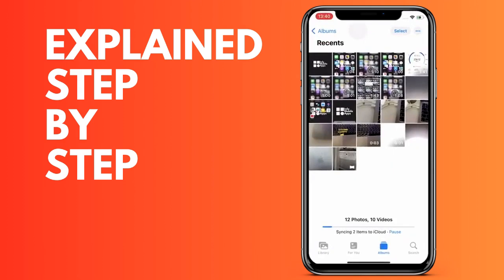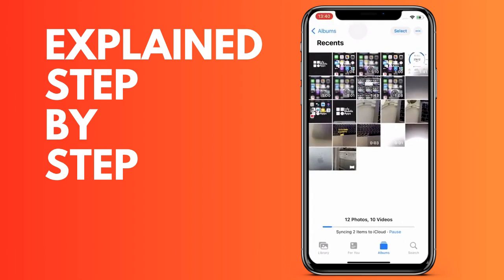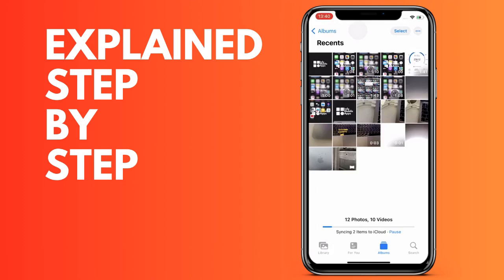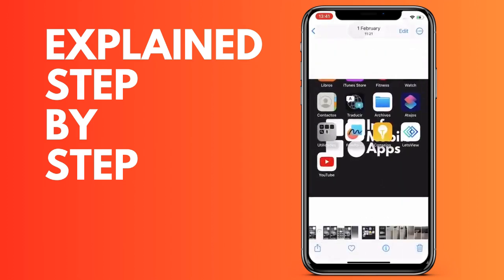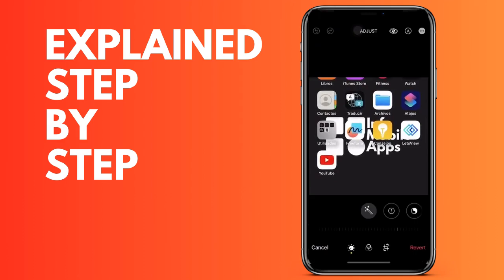How to rotate a photo on iPhone